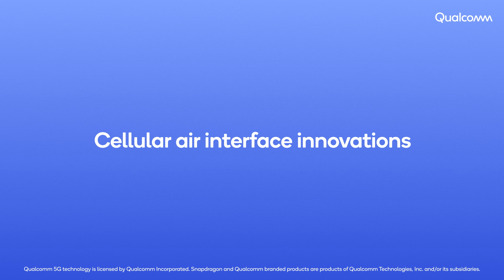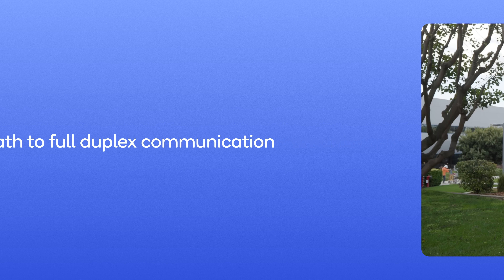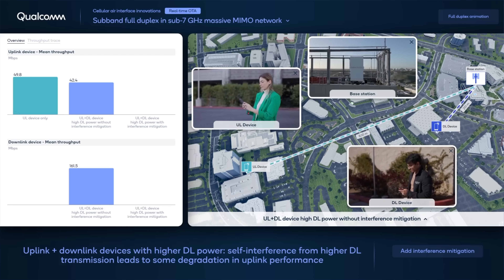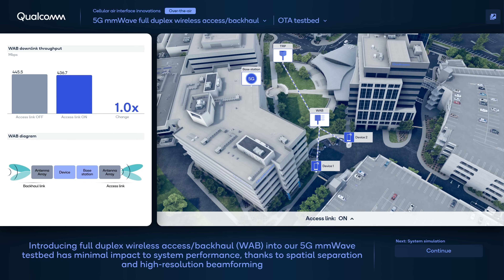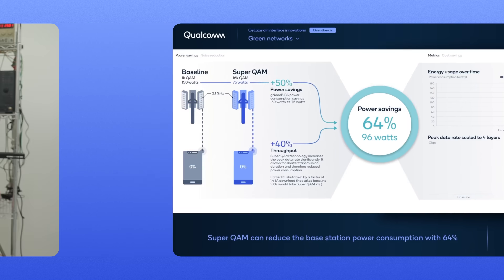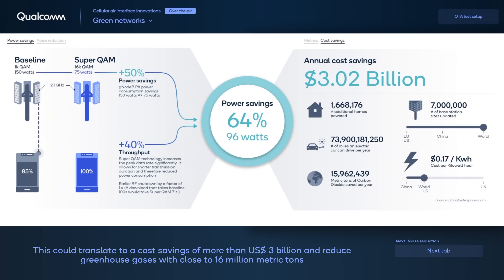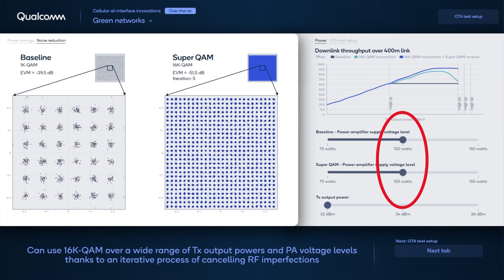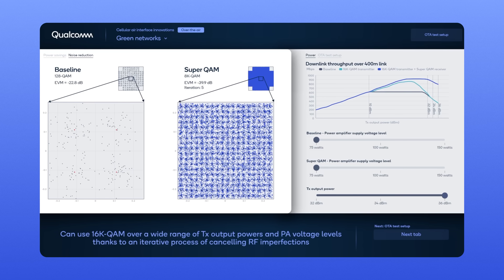MWC 2023: Qualcomm is bringing next-gen cellular air interface innovations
Getting the most efficiency and performance out of valuable spectrum is key to operator success as 5G proliferates and 6G takes shape. In this demo, Qualcomm shows full-duplex communications with simultaneous uplink and downlink. By using interference mitigation techniques, Qualcomm supported full-duplex transmission without uplink or downlink performance degradation. Full-duplex improves system-level throughput, latency and coverage.